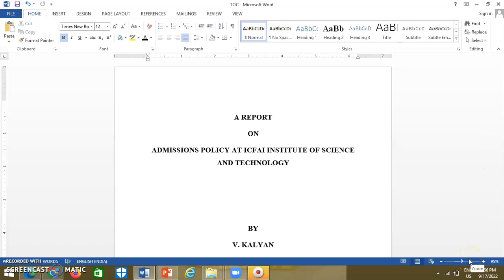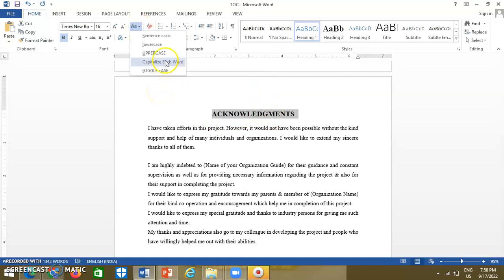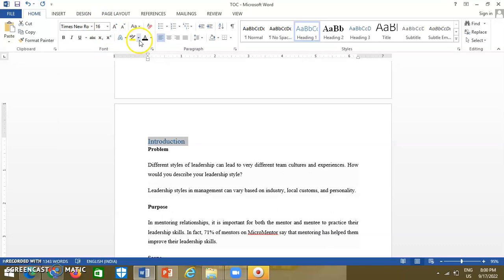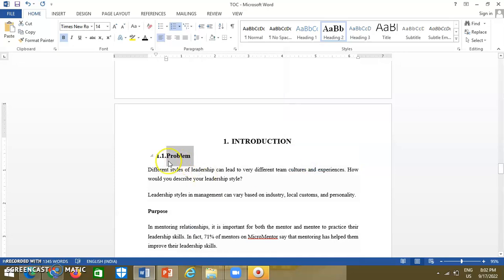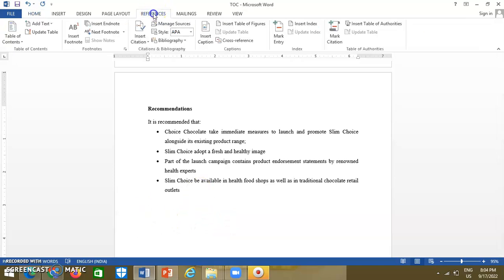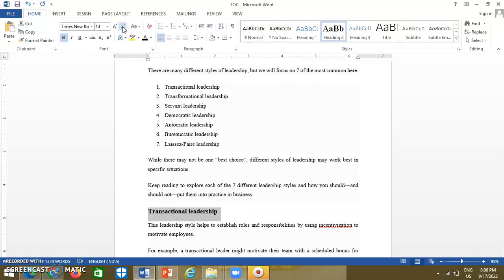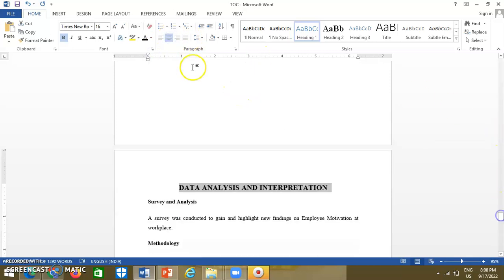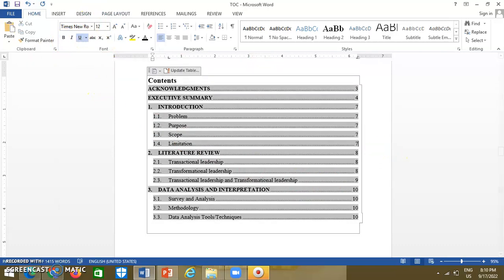Step2 Table of contents and Numbering and Multilevel Numbering